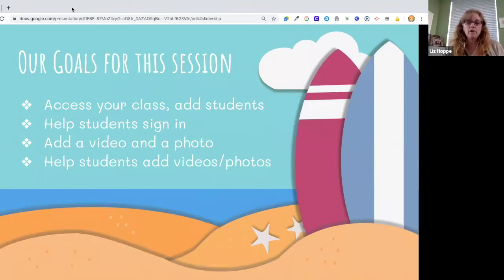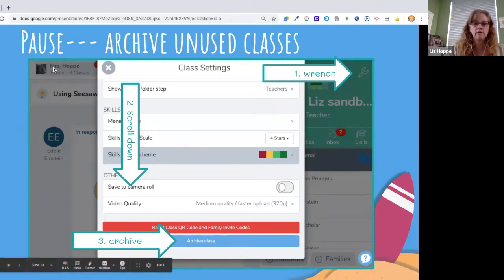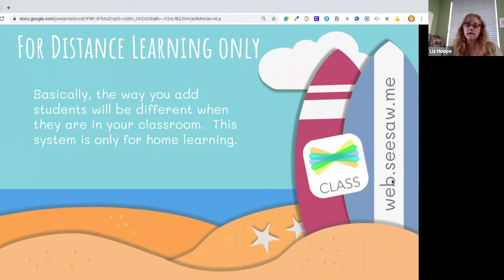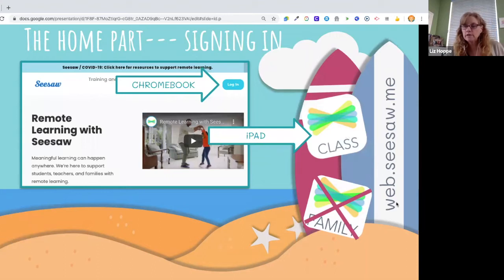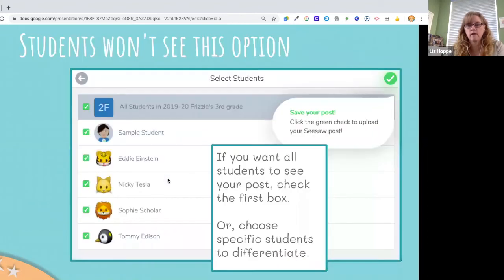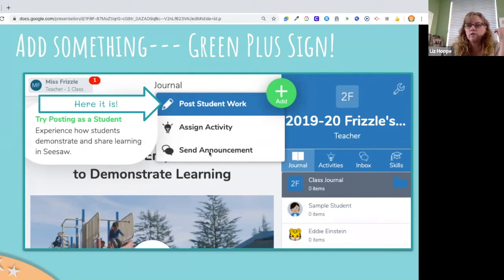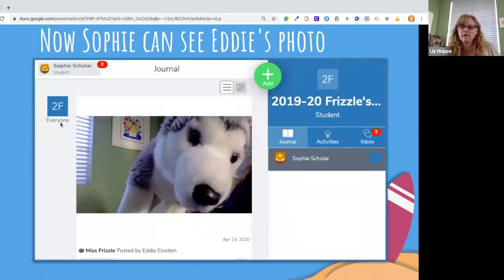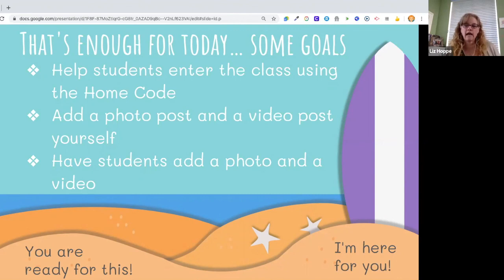Seesaw Session 1 HESD Teachers Supporting Teachers